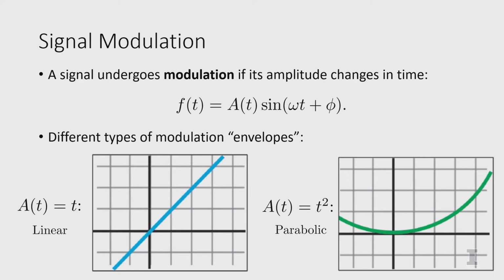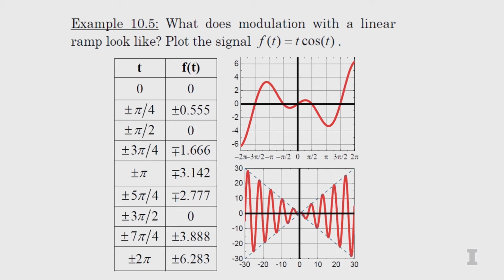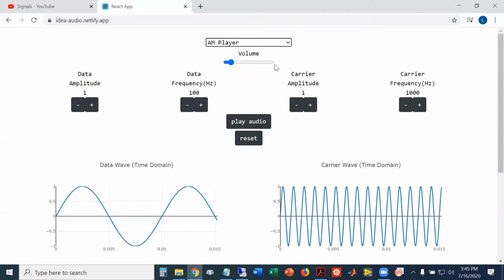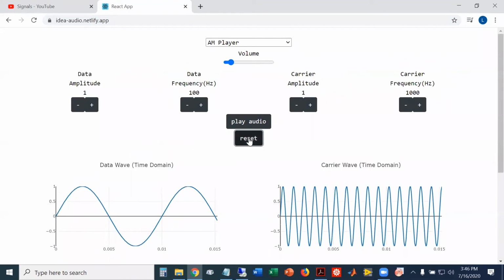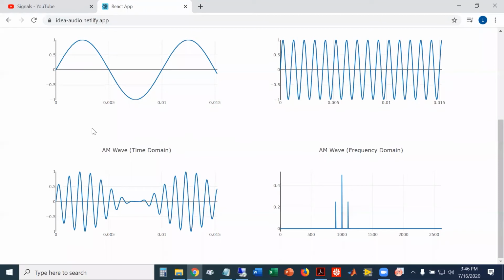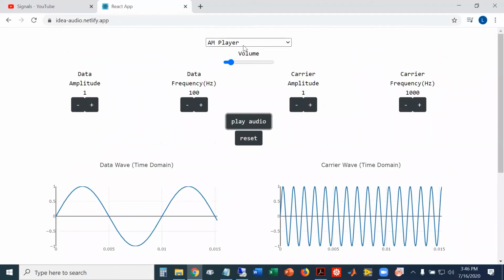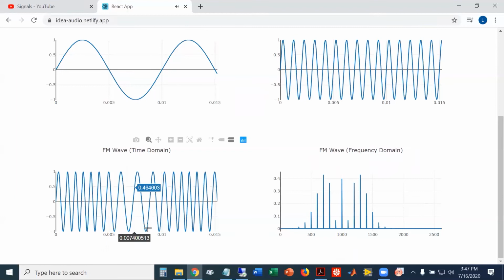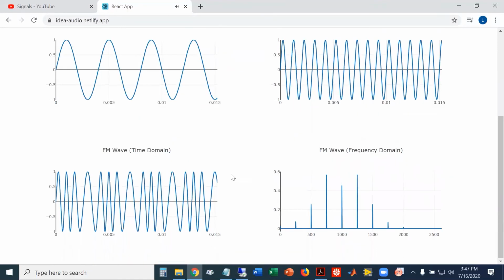Chapter 5: Modulation